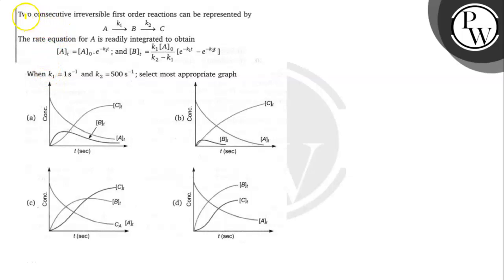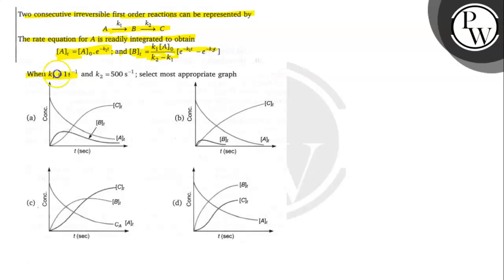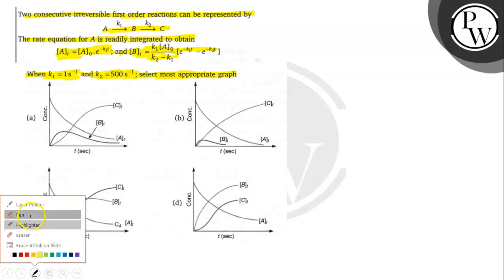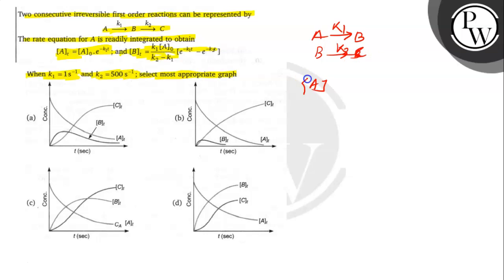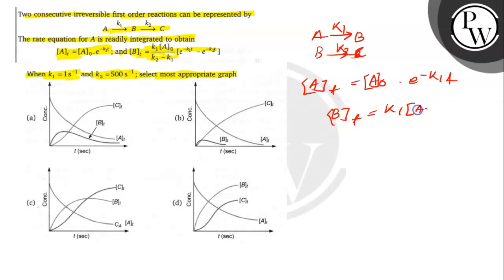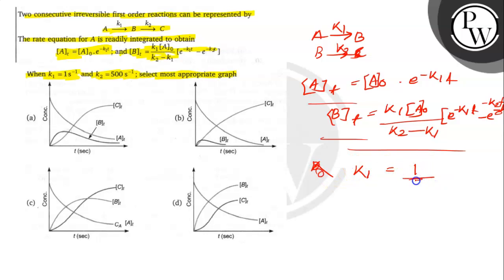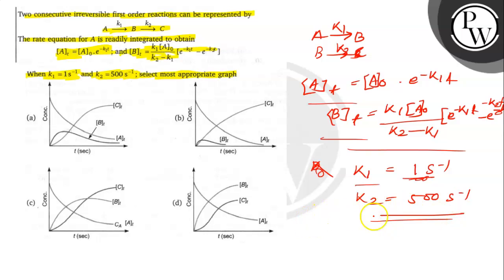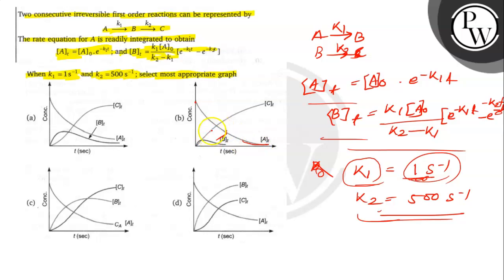Two consecutive irreversible first order reactions can be represented by A k_1⟶ B k_2⟶ C Th...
Two consecutive irreversible first order reactions can be represented by

    A k_1⟶ B k_2⟶ C

The rate equation for A is readily integrated to obtain
When ^1 c_1=1  s^-1 and k_2=500  s^-1; select most appropriate graph
(a)
(d)